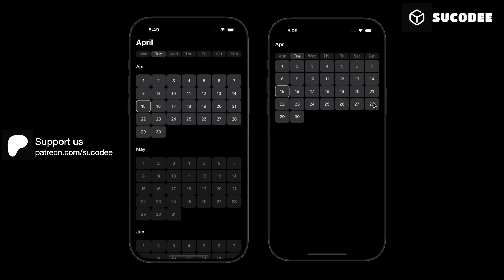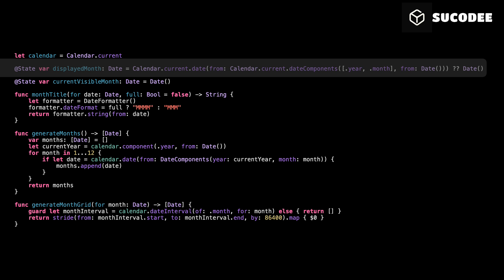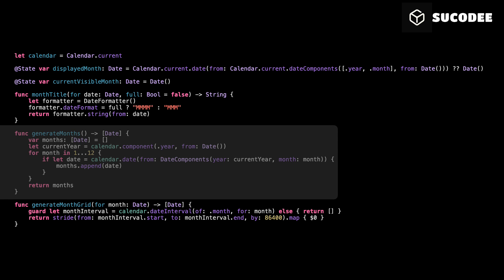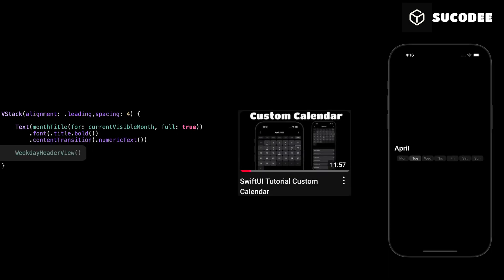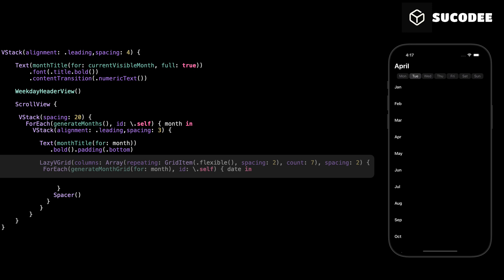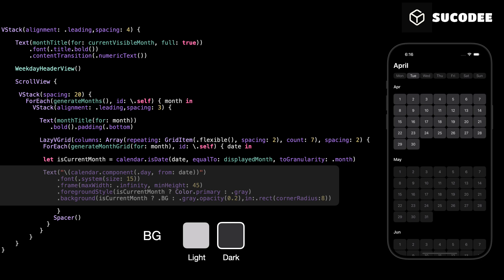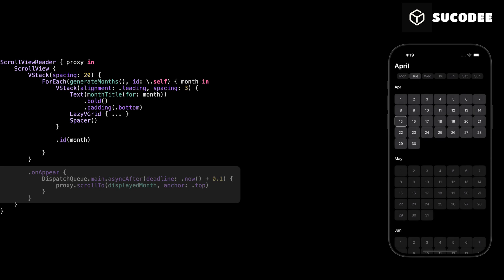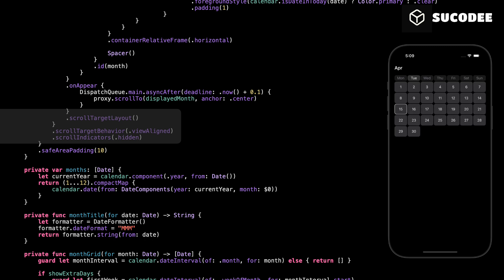SwiftUI Tutorial Scrollable Calendar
Learn how to create a fully custom calendar in SwiftUI from scratch!
In this SwiftUI tutorial, we'll build a beautiful scrollable calendar that supports both horizontal and vertical scrolling.
You'll learn how to design a flexible calendar layout, handle dates efficiently, and make your calendar smooth and easy to navigate.

The VoiceOver has been created with AI

Perfect for building task manager apps, daily planners, or any app that needs a custom SwiftUI calendar.
Whether you need horizontal scrolling for a month view or vertical scrolling for a full-year planner, this tutorial has you covered!
👉 In this video, you will learn:
How to build a custom calendar UI in SwiftUI
How to create a horizontal scrollable calendar
How to create a vertical scrollable calendar
How to manage dates and months dynamically
How to integrate the calendar into a task manager or planner app
Start building your custom SwiftUI calendar today and take your app design to the next level!